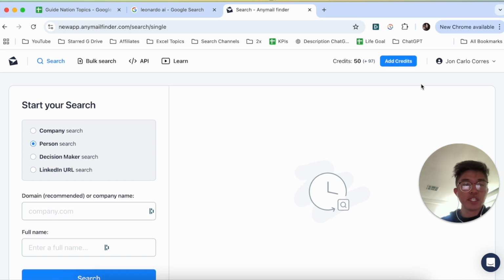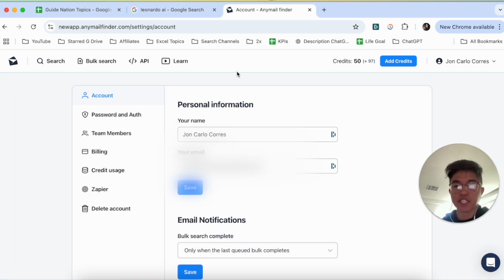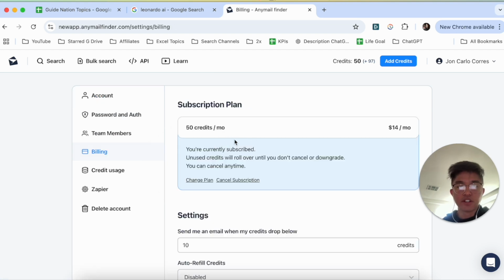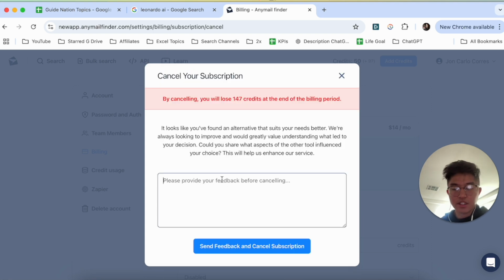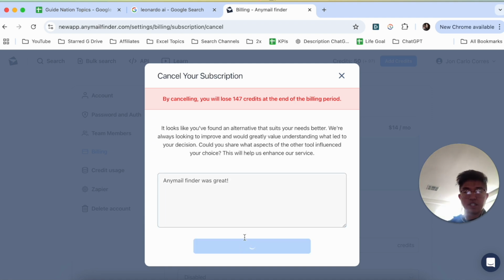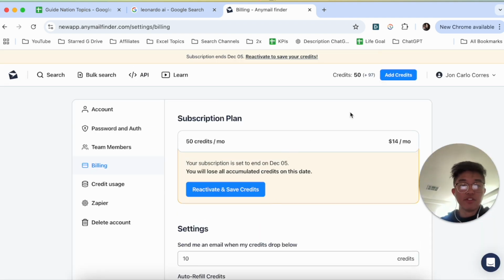How To Cancel AnyMail Finder Subscription: EASY Guide!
In this video, learn how to cancel your AnyMail Finder subscription step by step. We walk you through accessing your account settings, managing billing, and confirming your cancellation. Discover how to avoid unwanted charges and ensure a smooth cancellation process. Watch the full guide to successfully cancel your AnyMail Finder subscription.